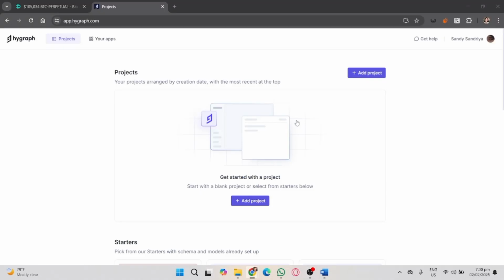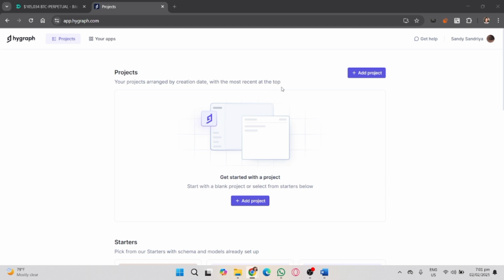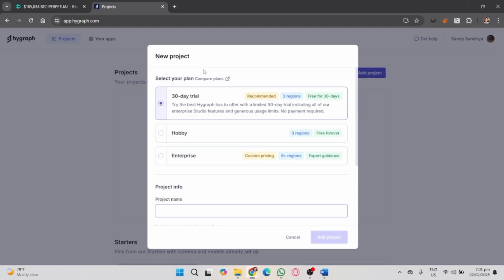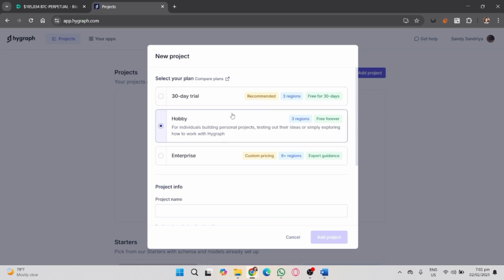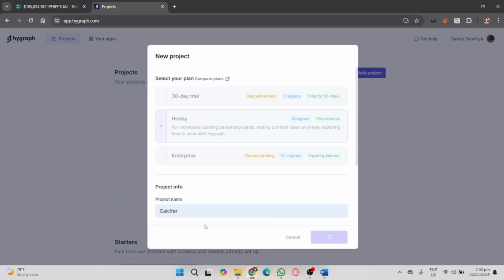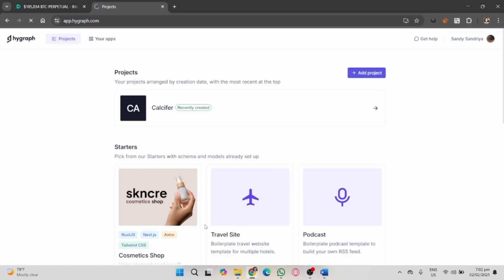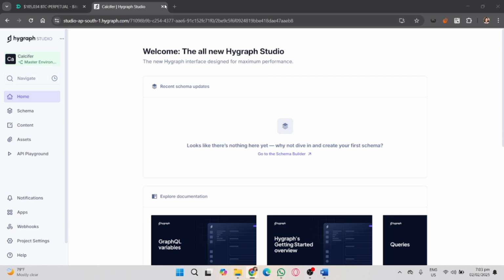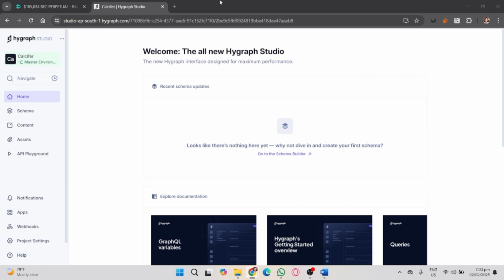How to Use Hygraph: Hygraph Tutorial 2025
In this video, I'll show you how to get started with hygraph: beginner's guide 2025. The method is very simple and clearly described in the video. By following all the steps in the video, you'll be able to easily learn how to use hygraph for content management 2025.